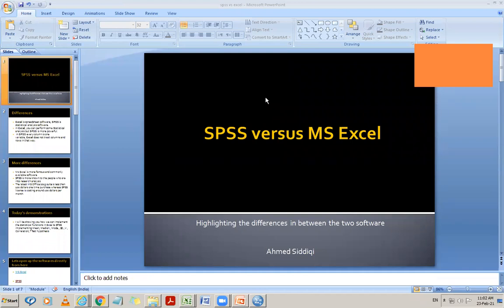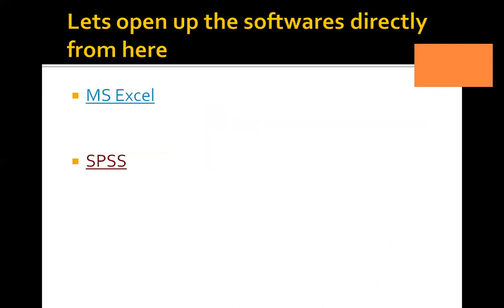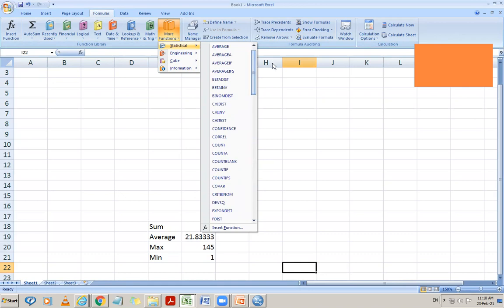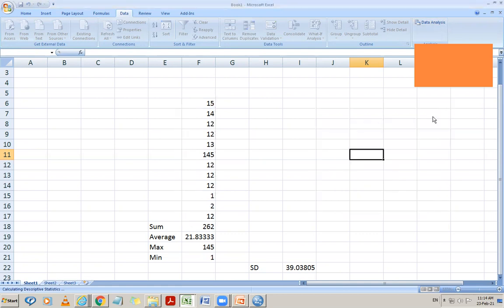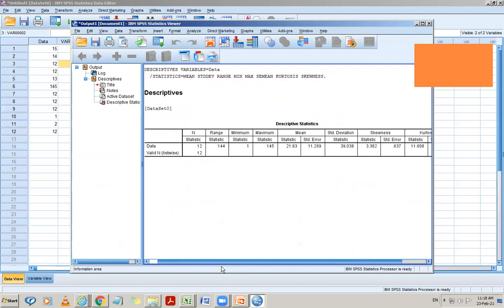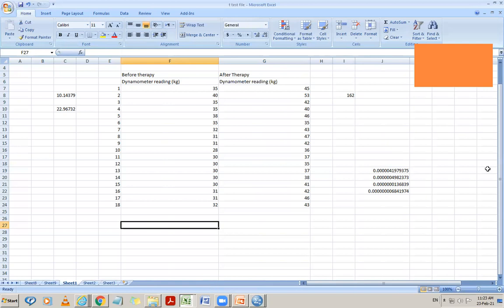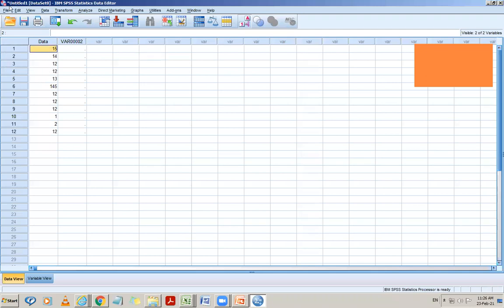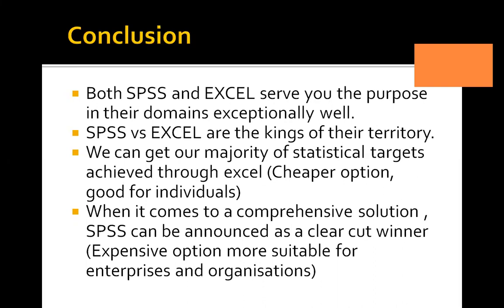SPSS versus Excel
A quick look on what are the differences between the two software and how we can do a few basic statistical procedures in them.